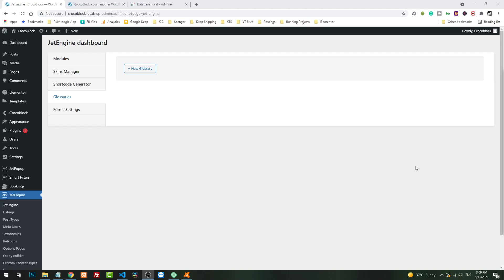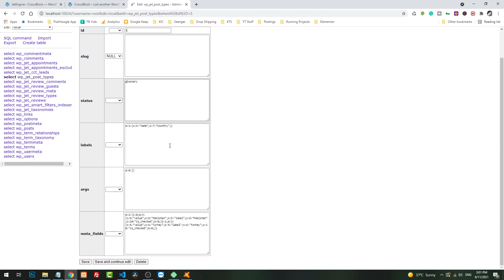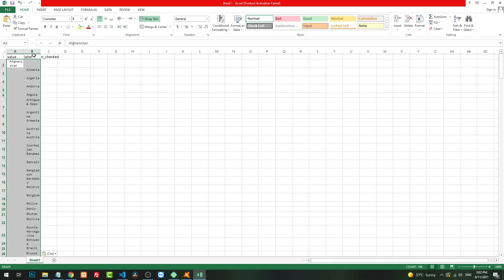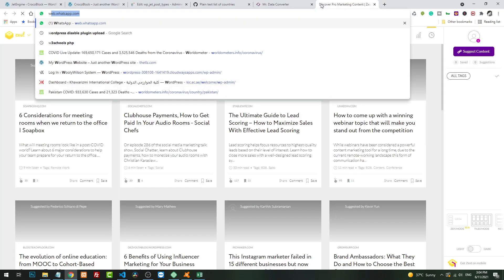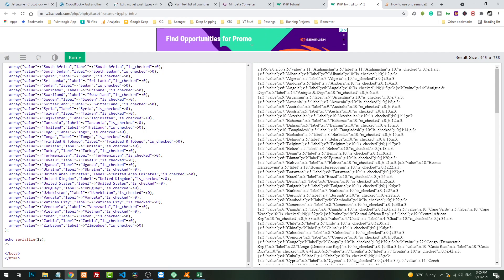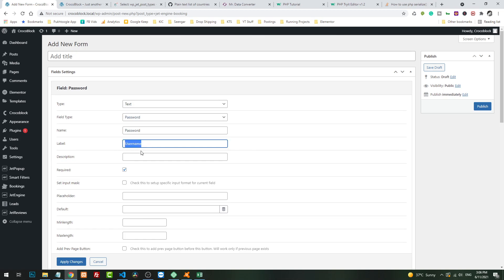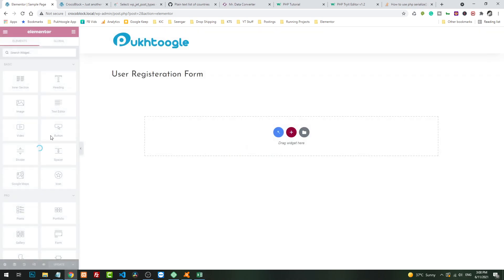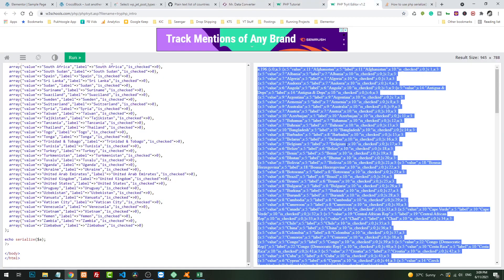Bulk Import Crocoblock Glossary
You might be using the latest feature of Crocoblock Glossary in JetEngine but unable to import all the glossary item at once. Today we will cover how you can import it in few steps.